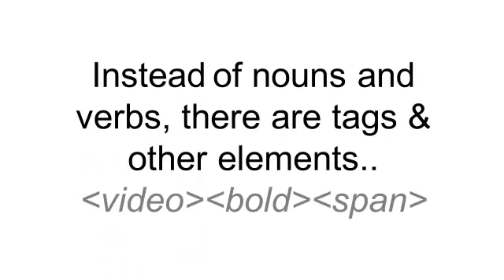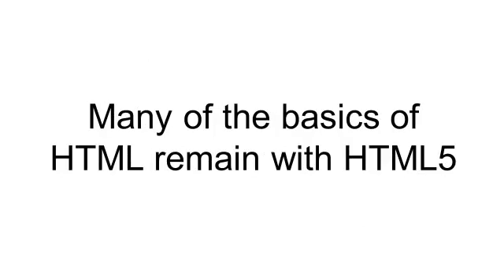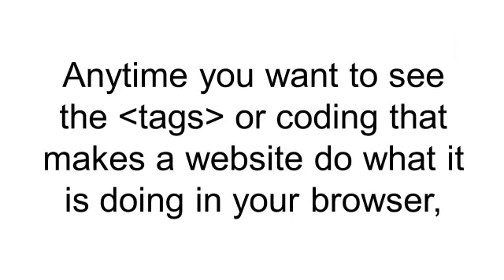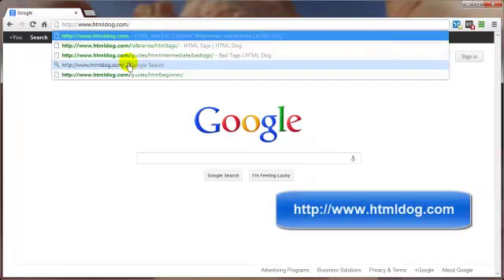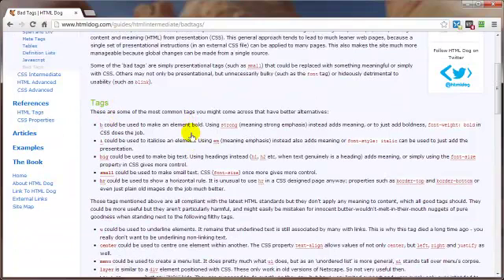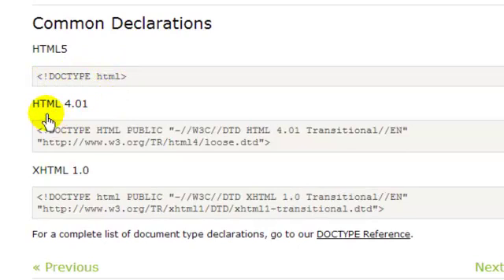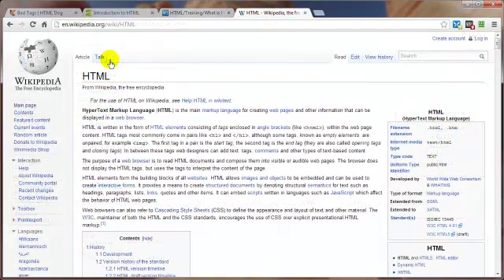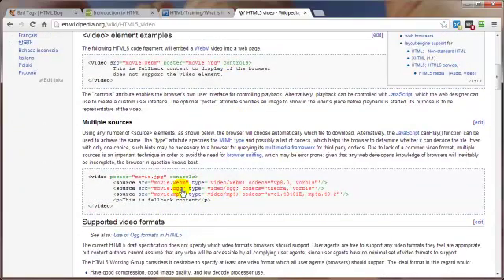vid01 HTML and HTML5 Introduction